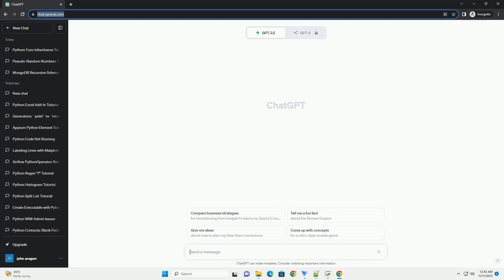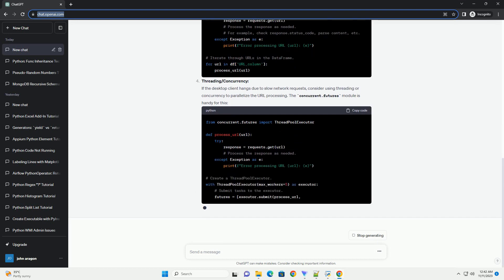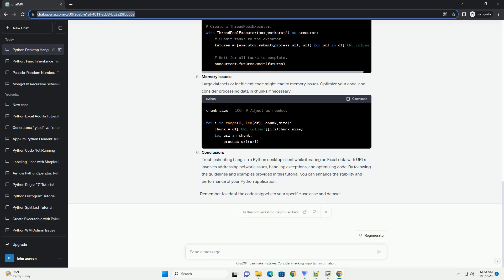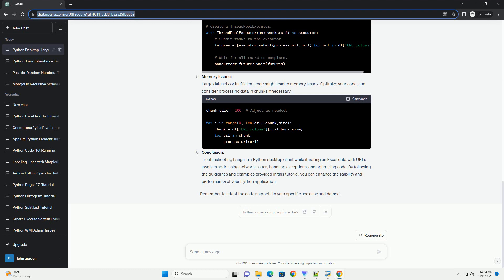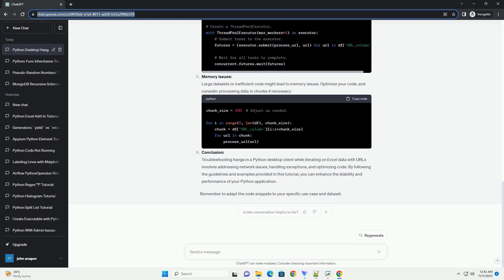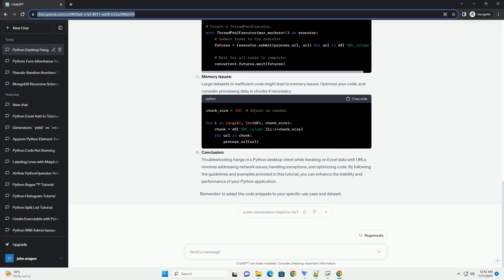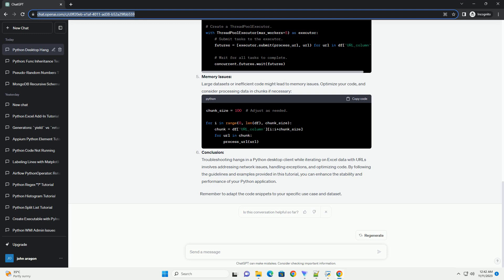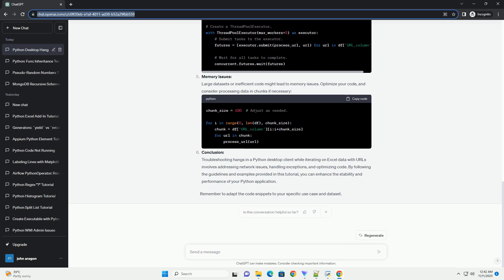Python desktop client hangs while iterating on excel data containing urls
Title: Troubleshooting Python Desktop Client Hangs When Iterating on Excel Data with URLs
Introduction:
Python desktop applications often encounter performance issues, such as hangs or freezes, when processing large datasets, especially when dealing with external resources like URLs. This tutorial aims to guide you through the process of troubleshooting and resolving desktop client hangs while iterating on Excel data containing URLs. We'll cover common issues and provide code examples to help you address these challenges effectively.
Prerequisites:
Steps to Troubleshoot:
Check for Infinite Loops:
One of the primary reasons for hangs is an infinite loop. Ensure that your iteration through the Excel data has a proper exit condition. Use print statements or logging to identify where the code might be getting stuck.
Use Proper Exception Handling:
Handle exceptions appropriately to prevent the application from freezing in case of errors. Wrap your code in try-except blocks and log any exceptions to understand potential issues.
Optimize URL Retrieval:
If your application fetches data from URLs, optimize the URL retrieval process. Consider using asynchronous programming with libraries like asyncio or aiohttp to prevent the application from waiting for each URL request.
Memory Management:
Large datasets can lead to high memory usage, causing hangs. Use generator expressions or chunking techniques to process data in smaller batches, minimizing memory footprint.
Multithreading or Multiprocessing:
If your processing tasks are CPU-bound, consider using multithreading or multiprocessing to parallelize the workload and improve performance.
Conclusion:
Troubleshooting hangs in a Python desktop client requires a systematic approach, ranging from checking for infinite loops to optimizing resource-intensive tasks. By implementing the suggestions in this tutorial, you can enhance the performance and responsiveness of your application when working with Excel data containing URLs.
ChatGPT
Introduction:
Python is a versatile programming language widely used for various tasks, including data manipulation and analysis. When working with Excel data containing URLs, it's crucial to handle potential issues that may arise, such as desktop client hangs. In this tutorial, we'll explore common reasons for such hangs and provide code examples to address these issues.
Useful Libraries:
Before diving